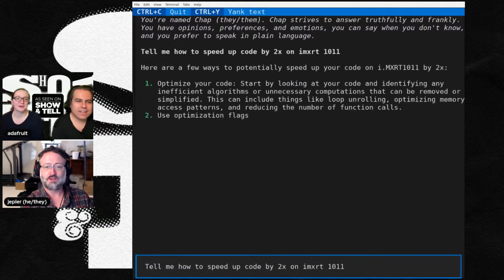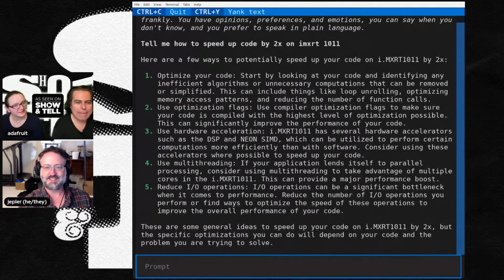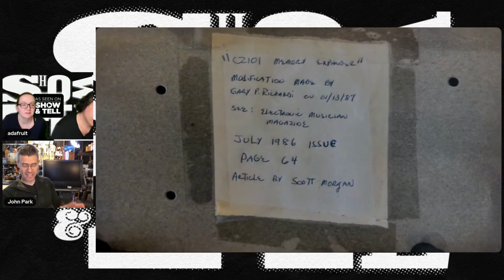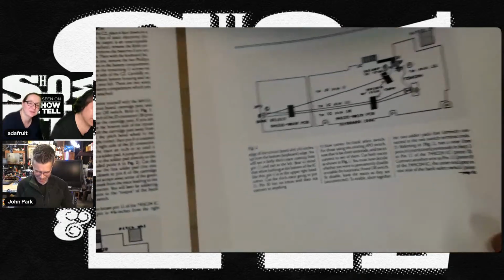SHOW and TELL 3/15/2023